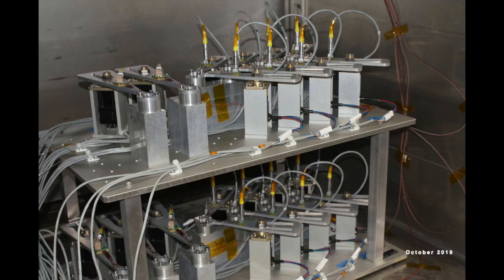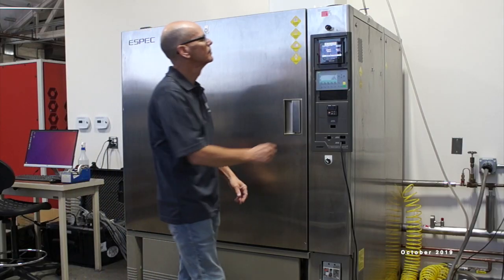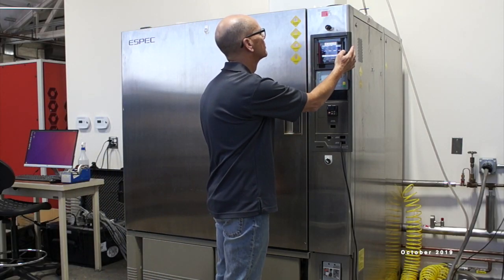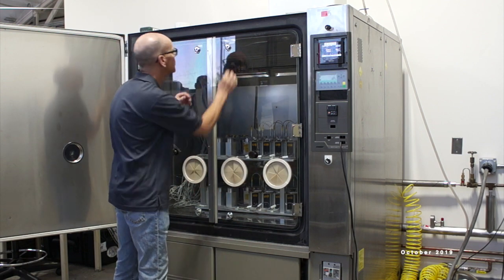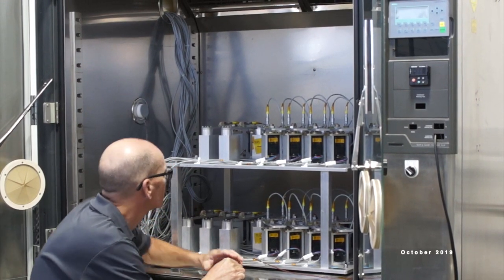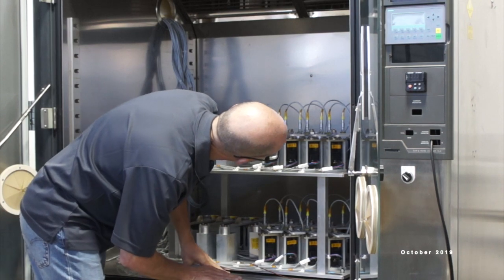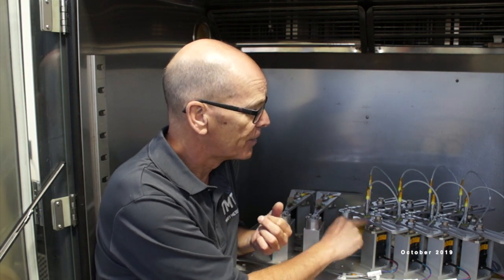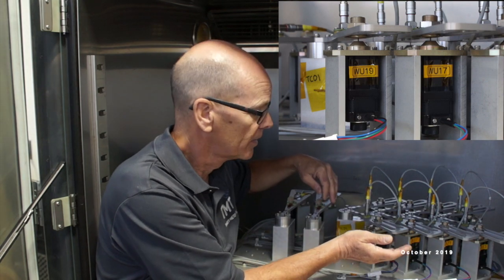TMT Project Engineers at Vertical Laboratories in California test TMT Leaf Spring Components.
The leaf springs required for TMT warping harness mechanism, supporting each one of the 492 primary active segments, are being tested and validated in an Environmental Simulation Laboratory. TMT warping harness is an integral part of the mirror support structure. Designed for high accuracy and reliability, the warping harness can deform the mirror segment to correct for small errors with nanometer accuracy in the overall mirror surface.